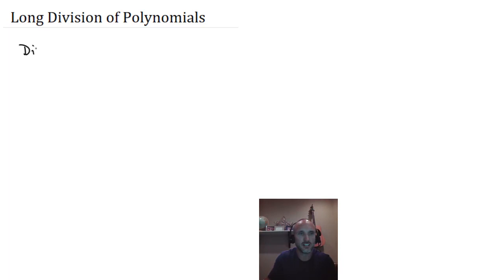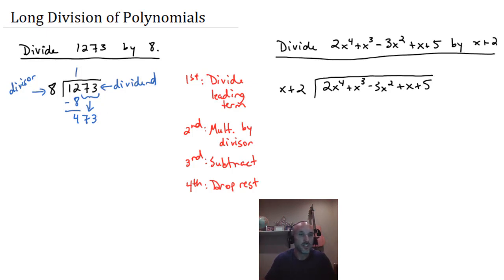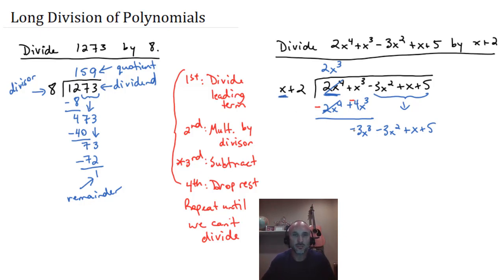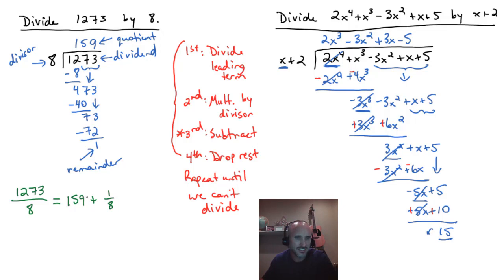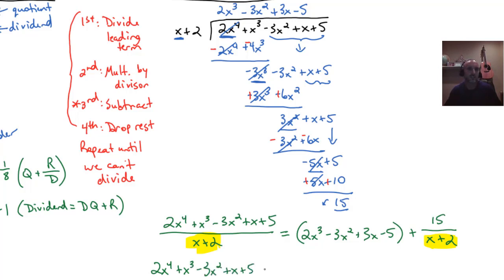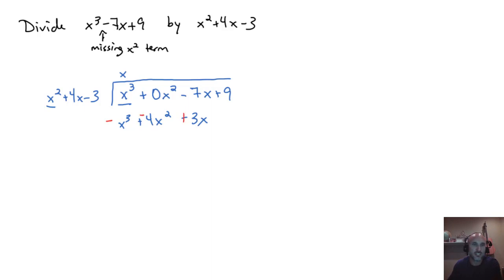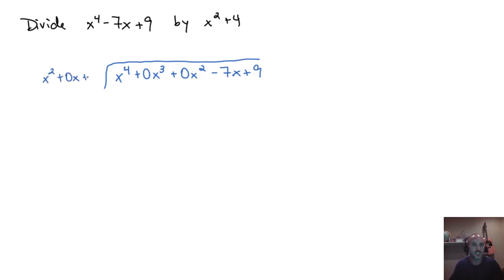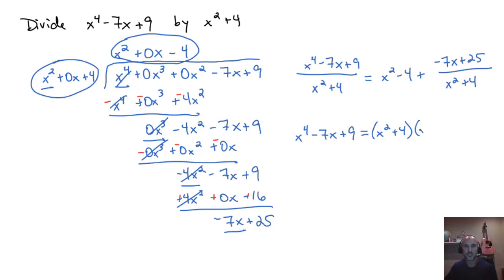Long Division of Polynomials